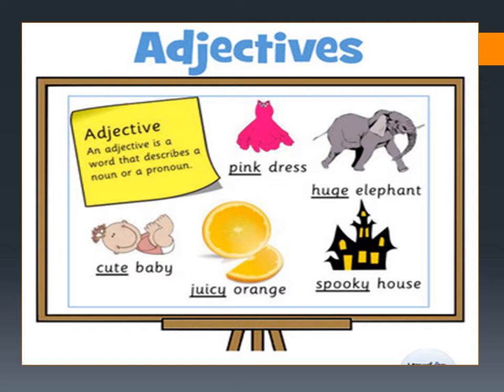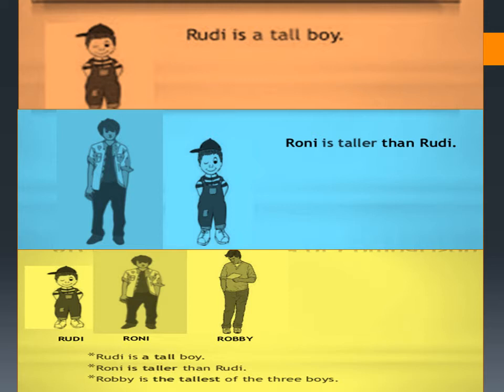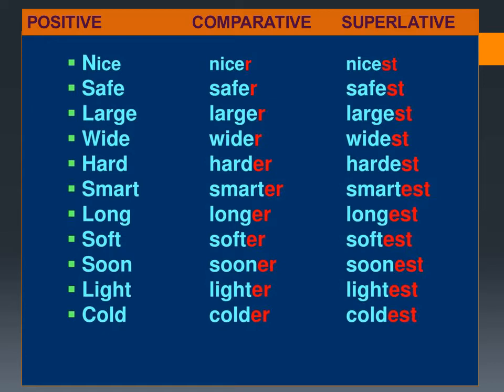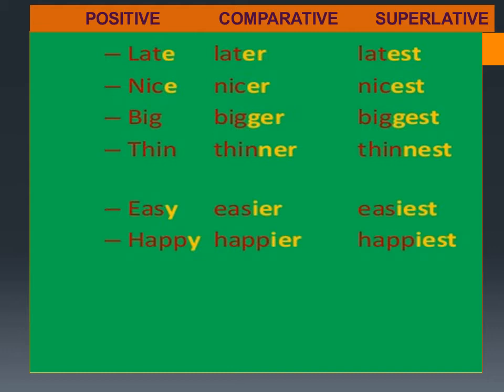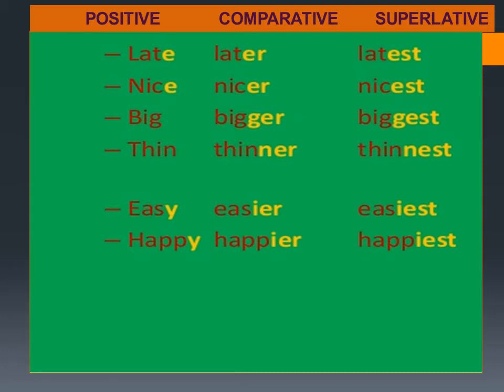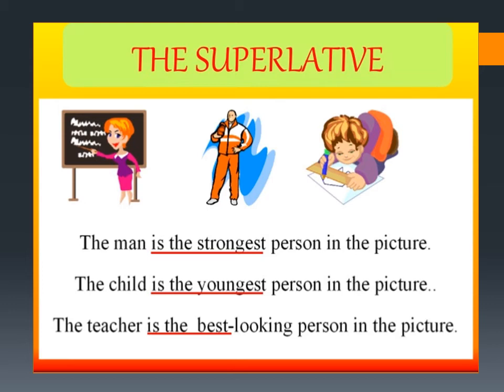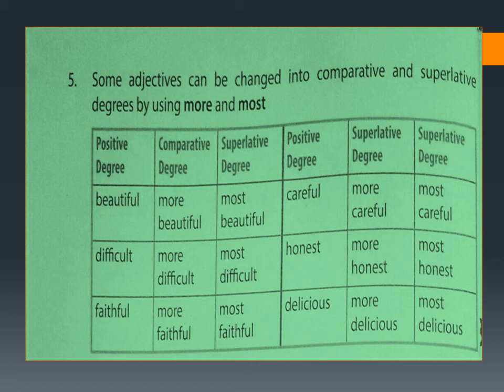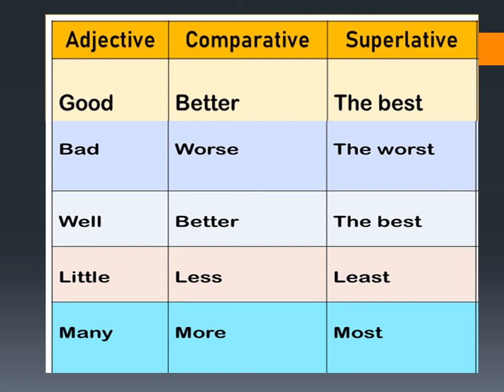CLASS – 5 C - ENGLISH : GRAMMAR : ADJECTIVES FOR COMPARISON